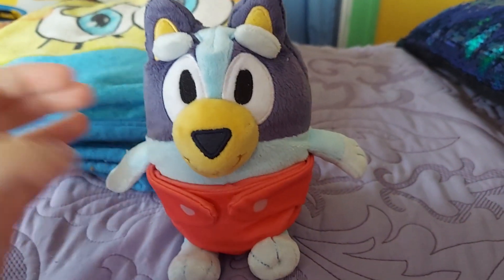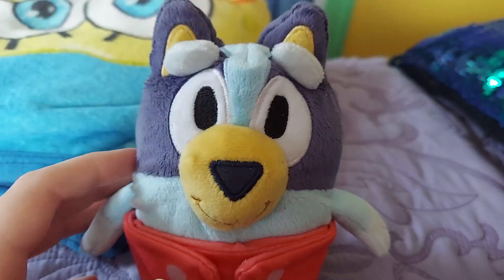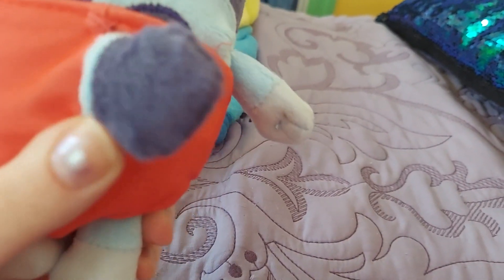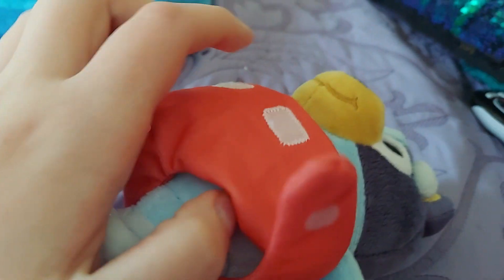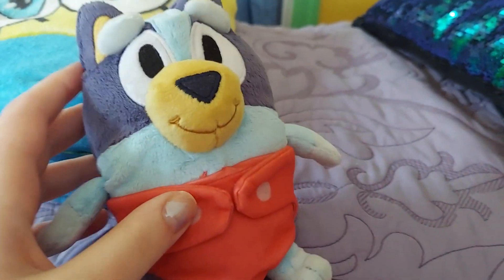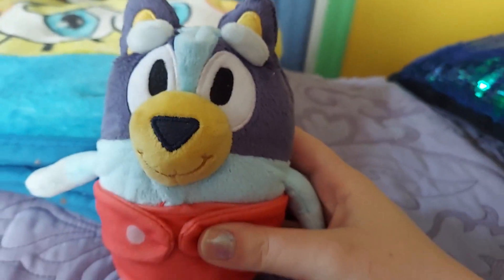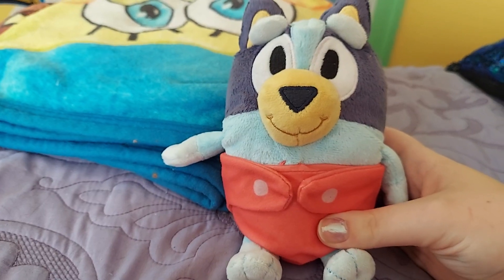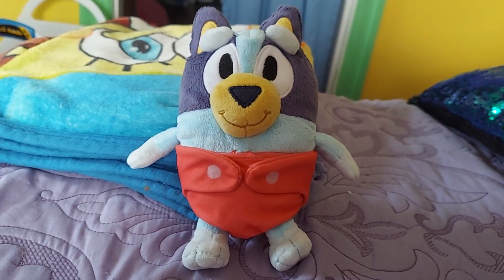Baby Bluey Plush Review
I decided to do a review of my new Baby Bluey plush. What do you think of her?